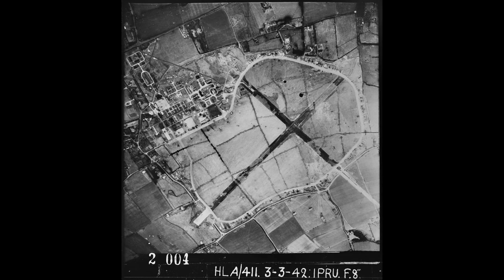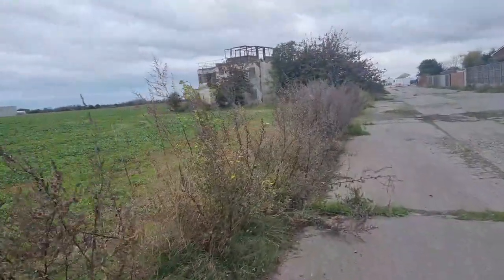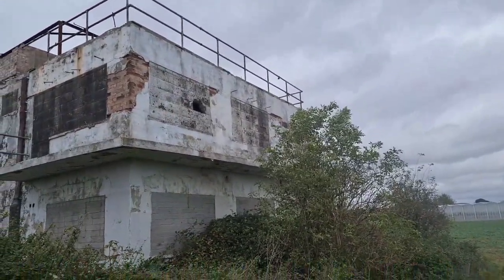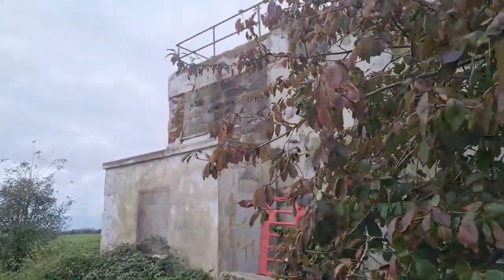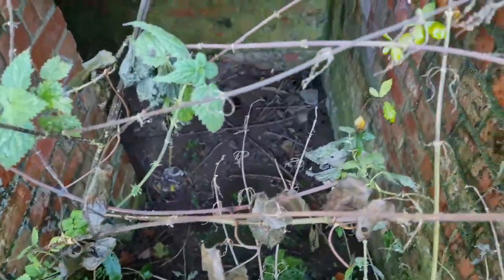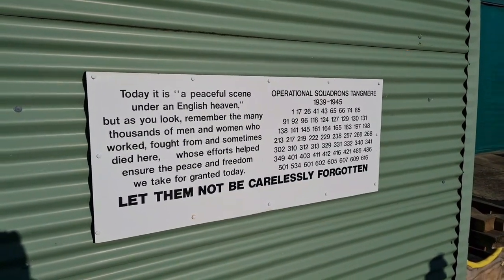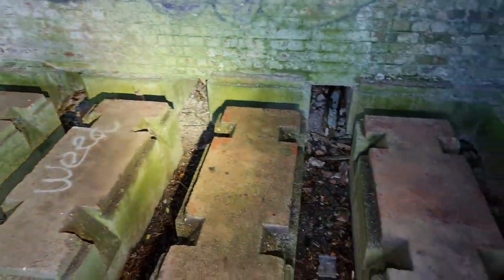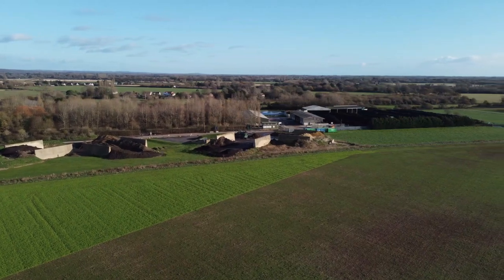ABANDONED UK AIRFIELD | R.A.F Tangmere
RAF Tangmere was a Royal Air Force station located in Tangmere, England, famous for its role in the Battle of Britain, and one of several stations near Chichester, West Sussex.
Join us as we explore this historic airfield.